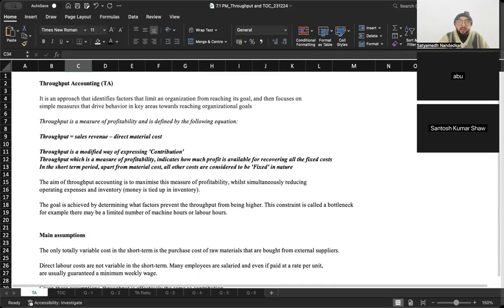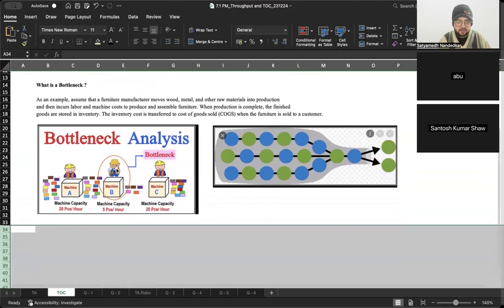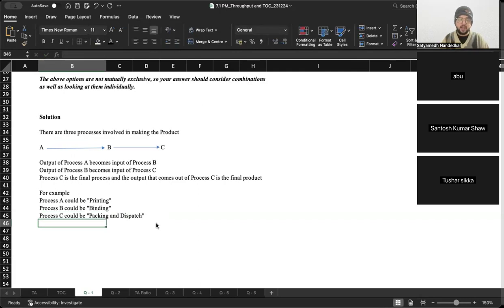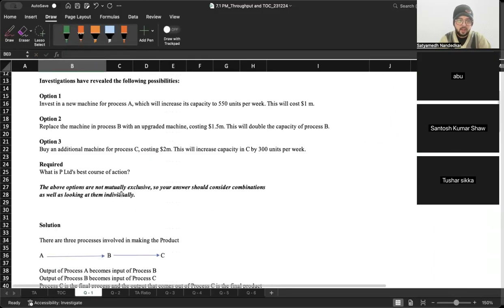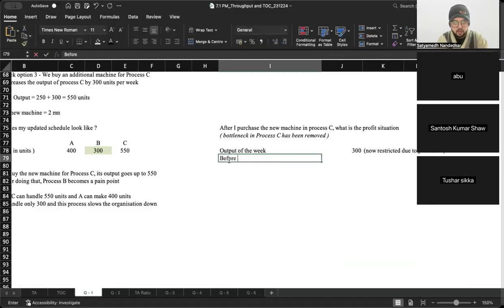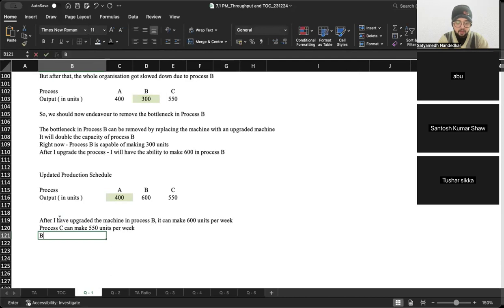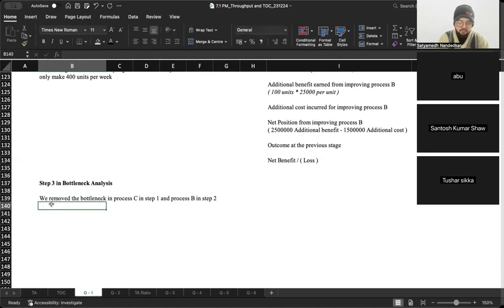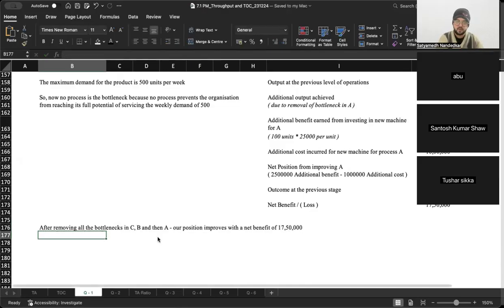Throughput Accounting and Theory of Constraints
Watch this video to undestand the concept of throughput accounting. Understand how to navigate with bottlenecks in processes and how to remove the bottlenecks.